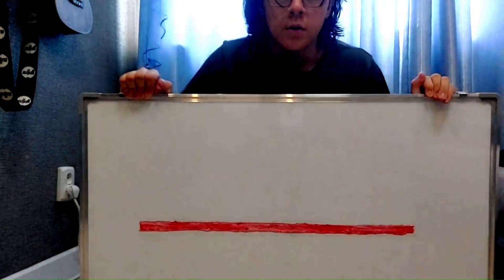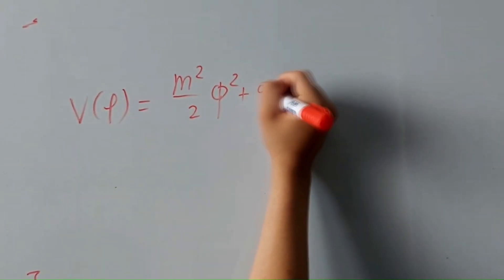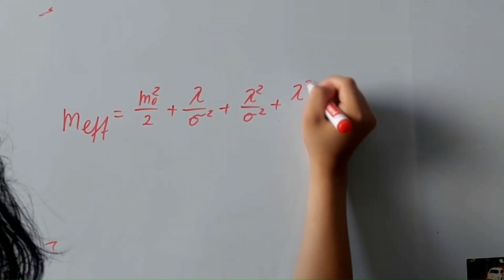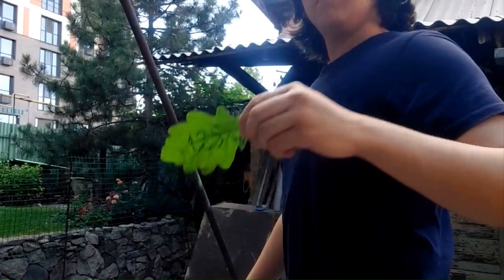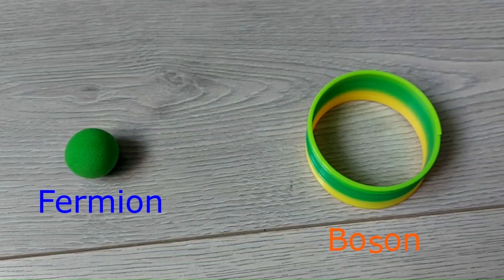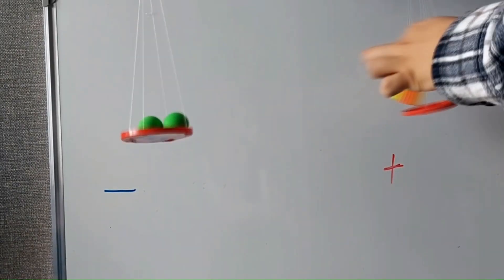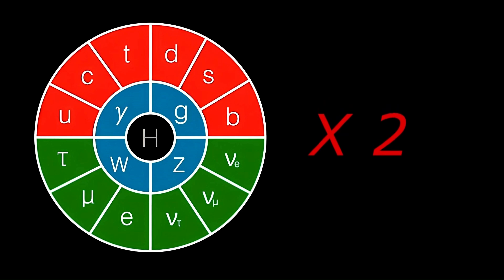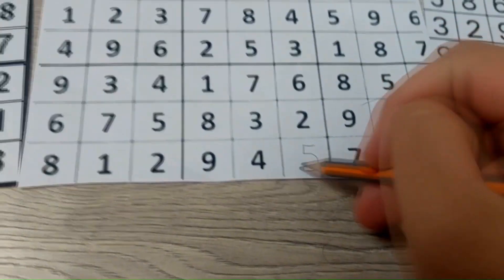Renormalization and Supersymmetry | Alikhan Bakiyev | Breakthrough Junior Challenge 2024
This is very simplified and I may have made some mistakes, but I hope you still enjoy the video.
Image Credit: Particle Fever film